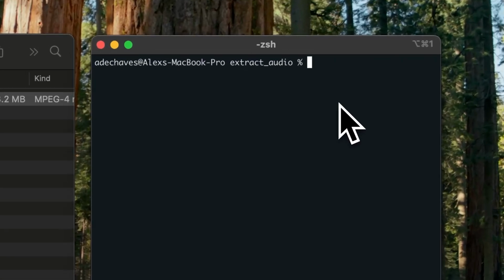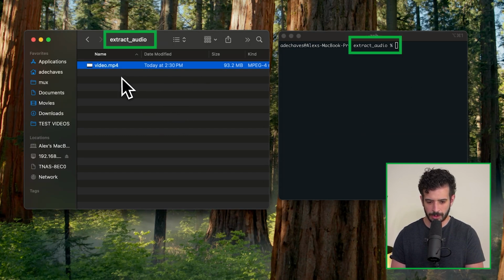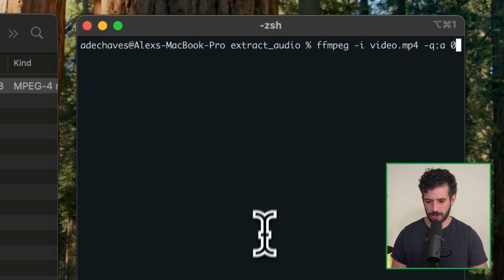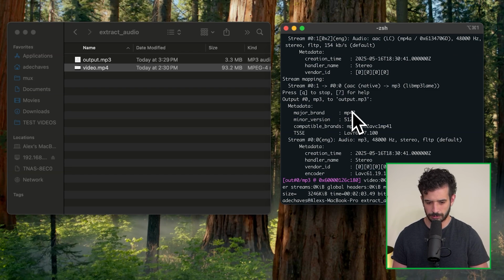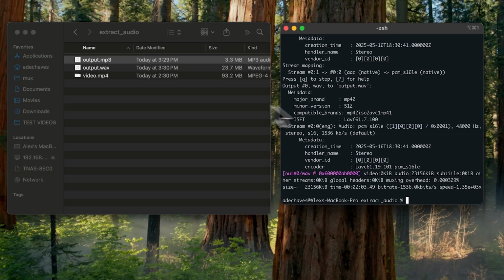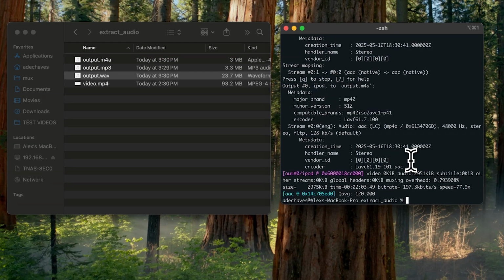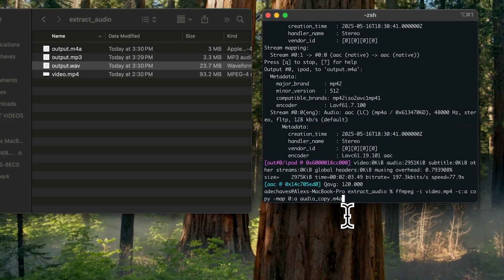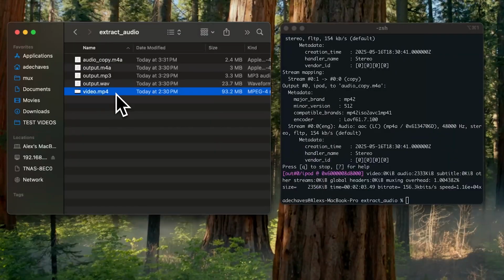How to extract audio from ANY video with FFmpeg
Learn how to perform simple audio extraction from video files using FFmpeg. This tutorial shows you how to separate audio from video with just a single command. Whether you need to convert mp4 to mp3 or another format, FFmpeg provides a robust media toolkit for your media workflows.

Chapters:
00:00 - introduction - why extract audio?
00:20 - setup and installation
00:40 - basic audio extraction command
01:00 - understanding quality settings (-q:a 0)
01:20 - output formats: MP3, WAV, M4A
01:28 - testing extracted audio
02:00 - stream copy vs transcoding
02:20 - speed comparison
02:37 - wrap-up